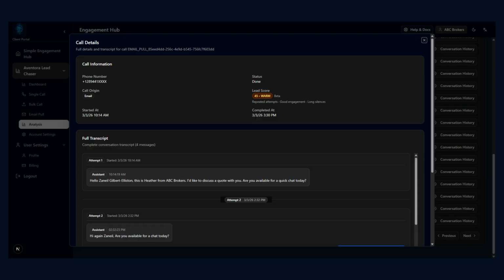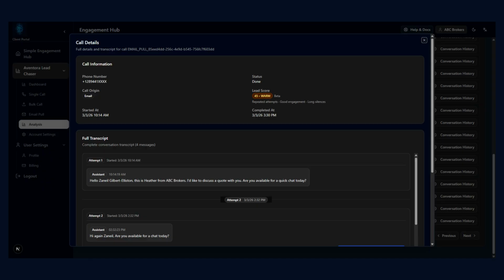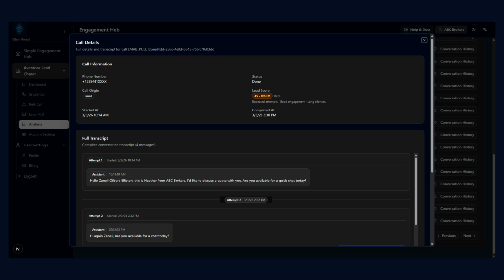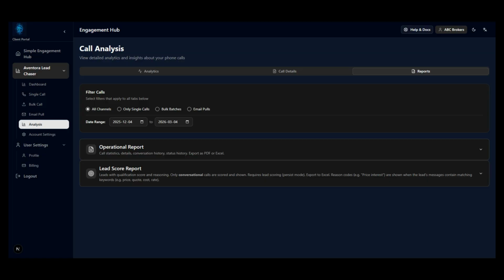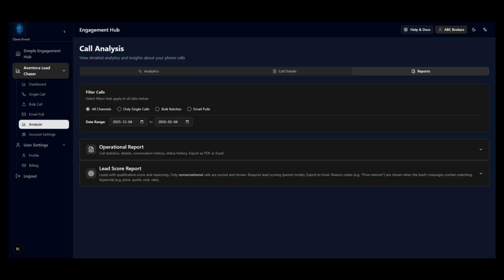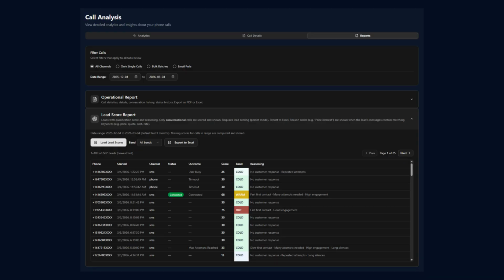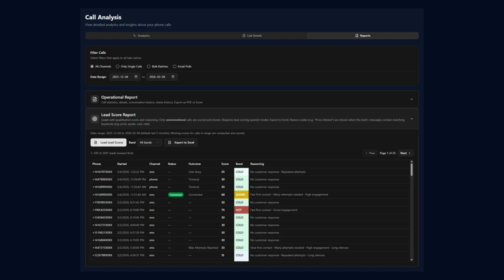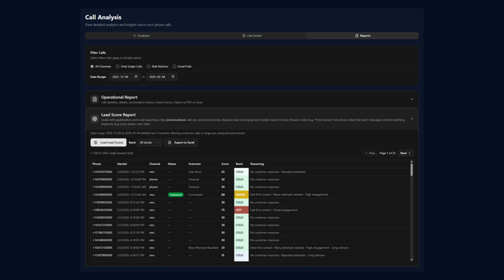Aventora Engagement Hub Platform 3 of 3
Aventora Engagement Hub Platform 1 of 3